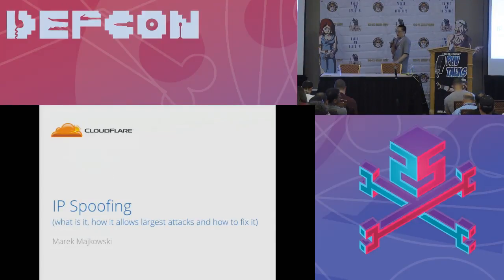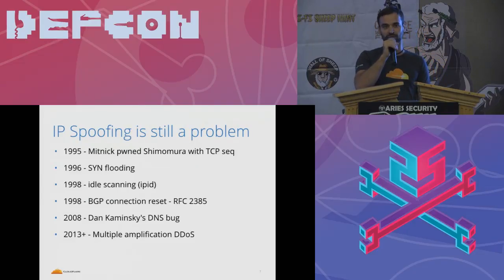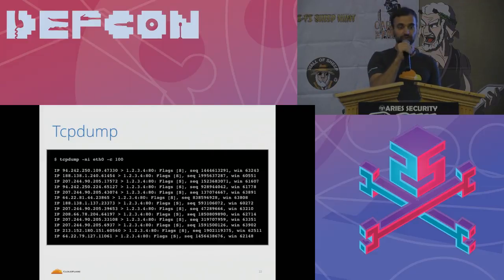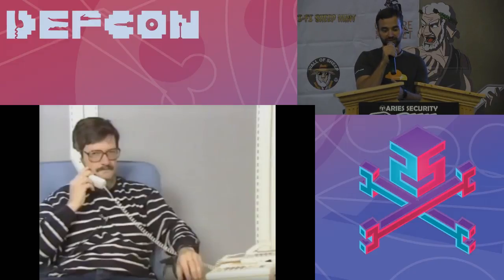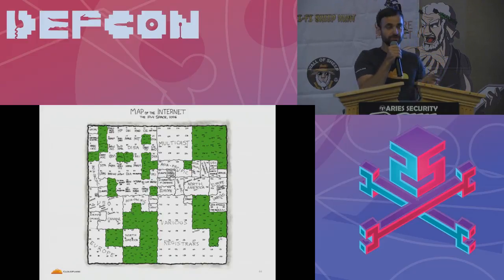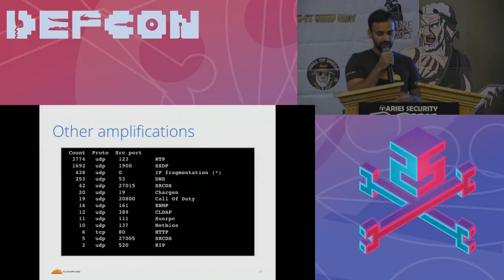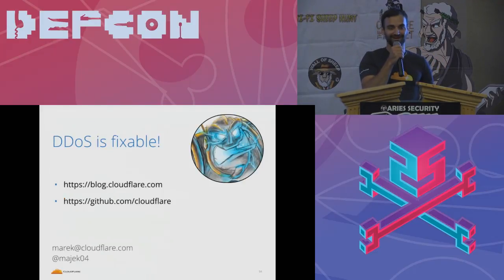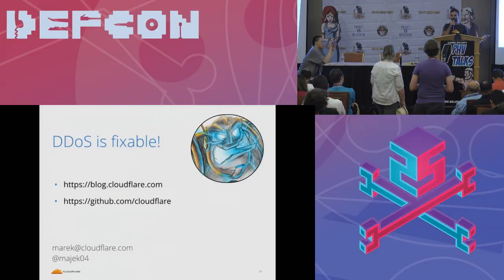DEF CON 25 Packet Hacking Village - Marek Majkowski - IP Spoofing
At Cloudflare we deal with DDoS attacks every day. Over the years, we've gained a lot of experience in defending from all different kinds of threats. We have found that the largest attacks that cause the internet infrastructure to burn are only possible due to IP spoofing.

In this talk we'll discuss what we learned about the L3 (Layer 3 OSI stack) IP spoofing. We'll explain why L3 attacks are even possible in today's internet and what direct and reflected L3 attacks look like. We'll describe our attempts to trace the IP spoofing and why attack attribution is so hard. Our architecture allows us to perform most attack mitigations in software. We'll explain a couple of effective L3 mitigation techniques we've developed to stop our servers burning.

While L3 attacks are a real danger to the internet, they don't need to be. With a bit of cooperation and couple of technical tricks maybe we can fix the IP spoofing problem for all.